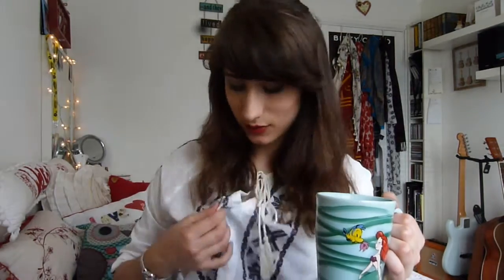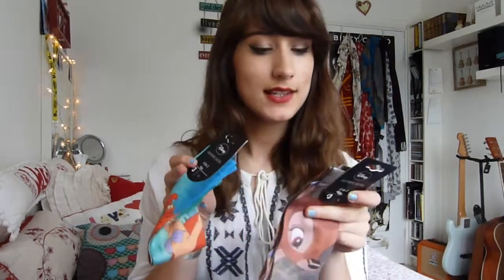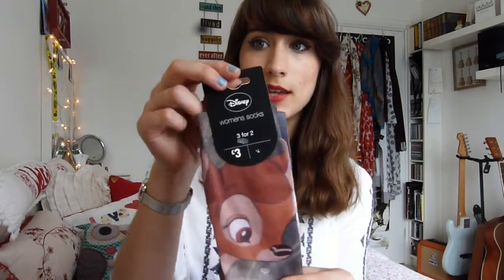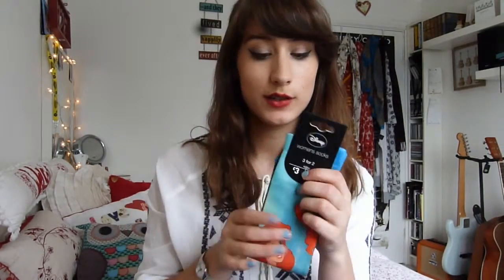DINSEY haul || Sunday Girl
Just a quick little disney haul for you all!

Sunday Girl
x